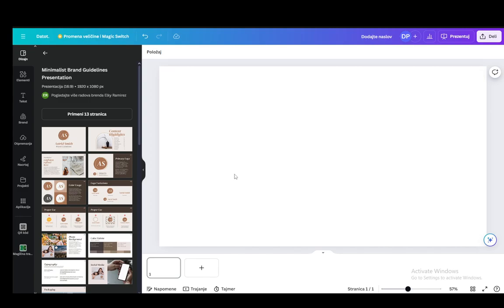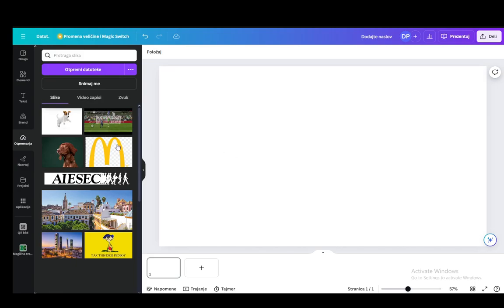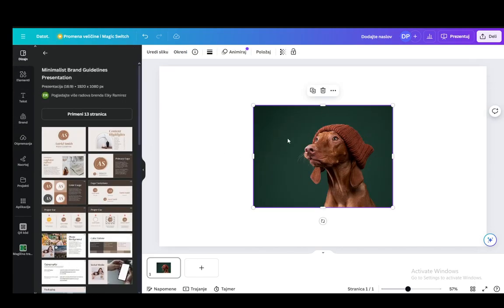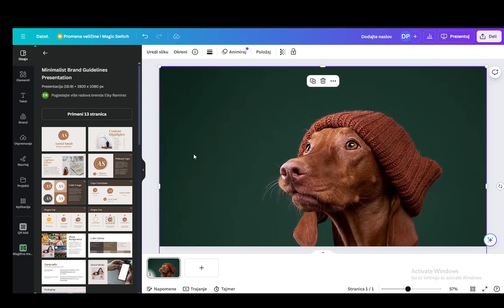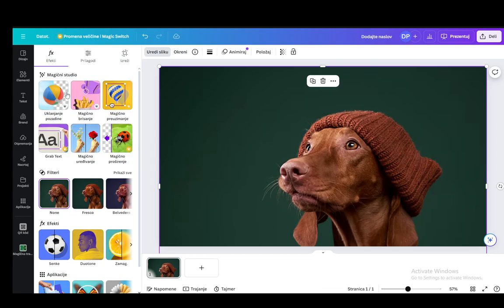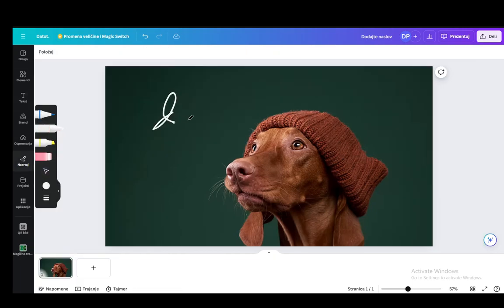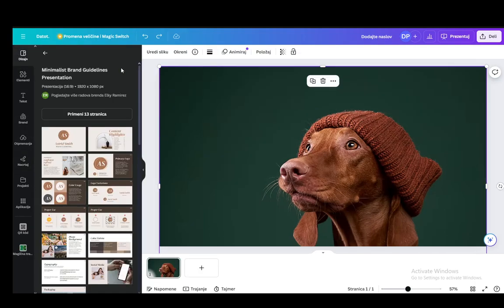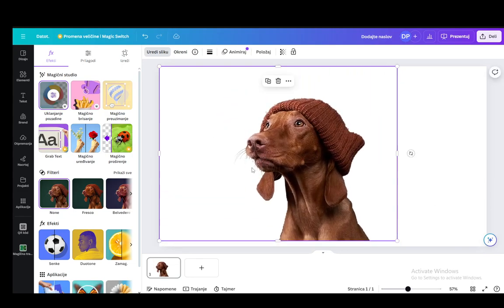How To Remove Background In Canva Tutorial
Today we talk about remove background in canva,how to remove background in canva,canva tutorial,remove background from image,canva remove background tool